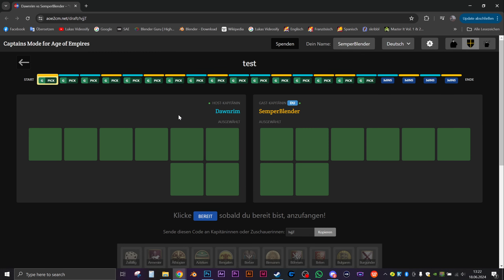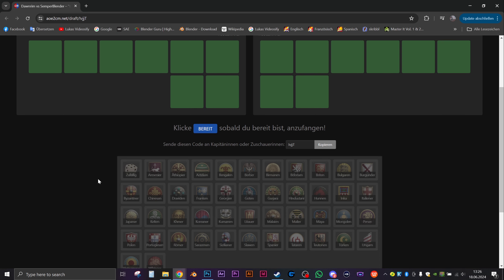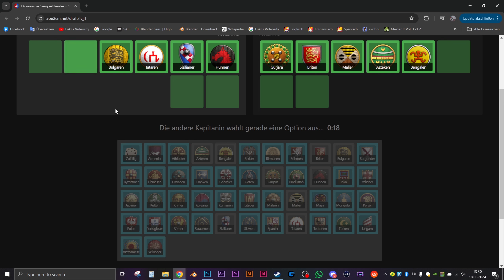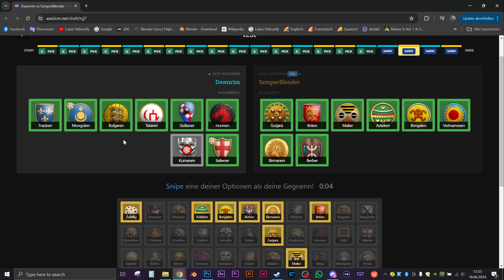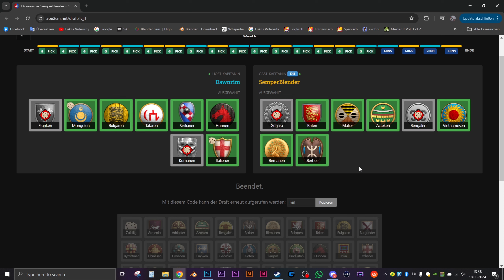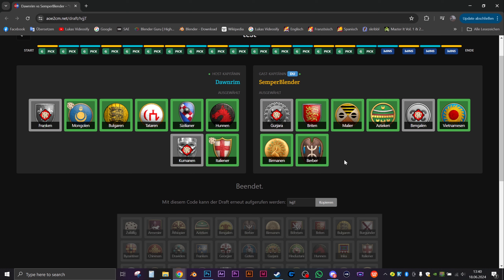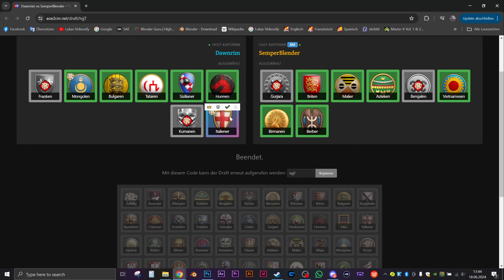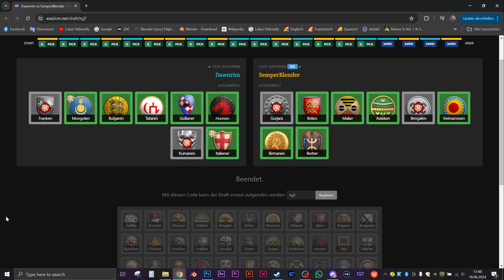Civ draft for the tournament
Hey guys and welcome to the Civ Draft of our small summer tournament.
The two contestants are Dawnrim (1237 ELO currently) and me (1201 ELO currently).
We will be playing the maps:
Black Forest, Arabia, Arena, Nomad and Islands
in that mentioned order.
As you can see in the video we were picking civs for our opponent.
So the civs I picked for Dawnrim are:

[ Gurjaras ]
Britons
Malians
[ Aztecs ]
Bengalis
Vietnamese
Burmese
Berbers

And those are the Civs that Dawnrim picked for me:

[ Huns ]
[ Sicilians ]
Tatars
Bulgarians
Franks
Mongols
Italians
Cumans

Okay.
I am already very hyped for the games!
I will also ask Bodkin Arrow and Erich Müller if one of them wants to cast the games as well.
But I cannot guarantee anything there.